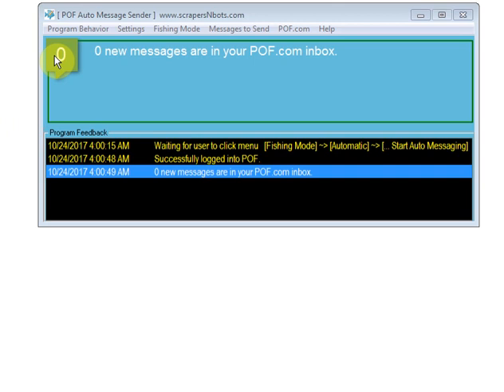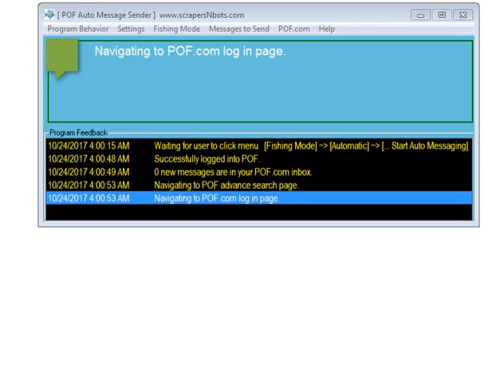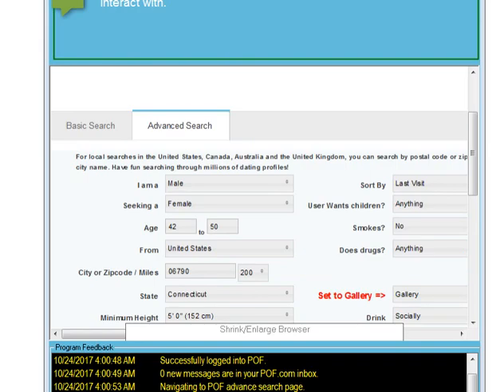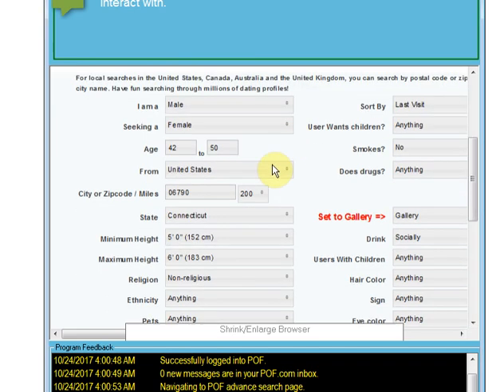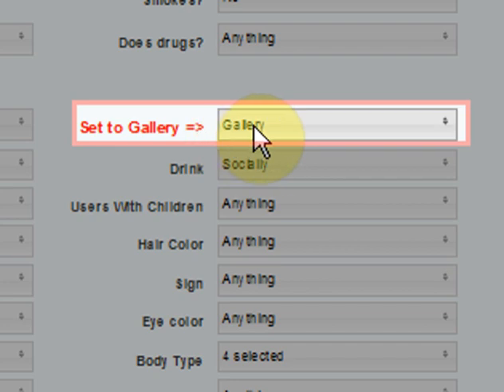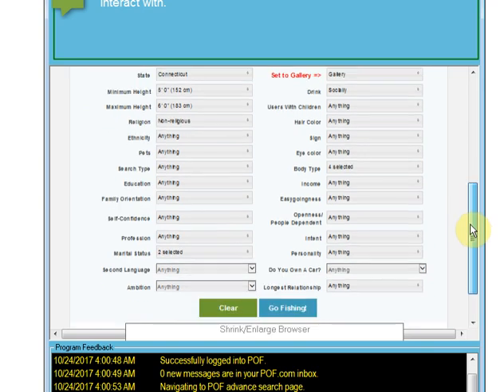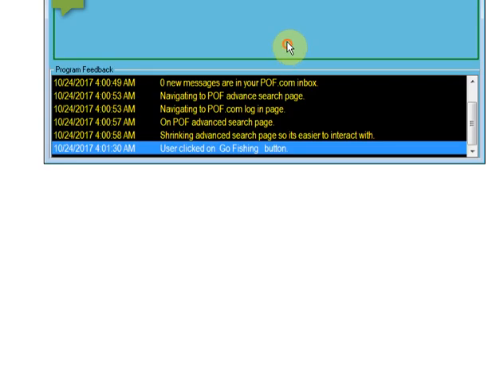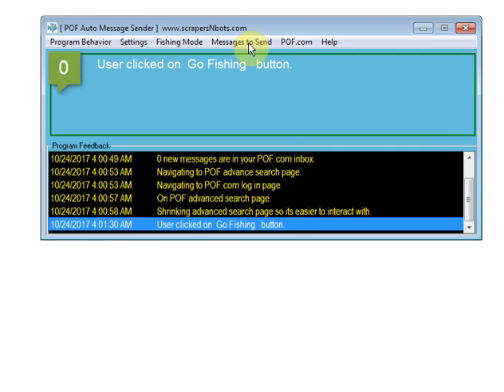How to Use POF Bot - POF Auto Message Sender 1.2 in Automatic Mode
How to Use POF Bot, POF Auto Message Sender in Automatic Mode

This video shows step by step instructions on how to use the Plenty Of Fish Dating Bot POF AUTO MESSAGE SENDER, in Automatic Mode.